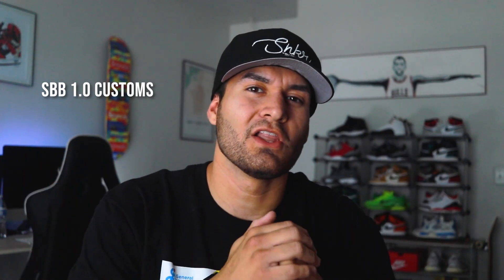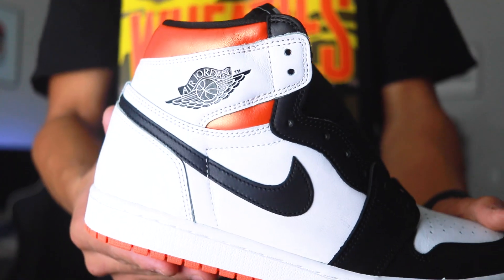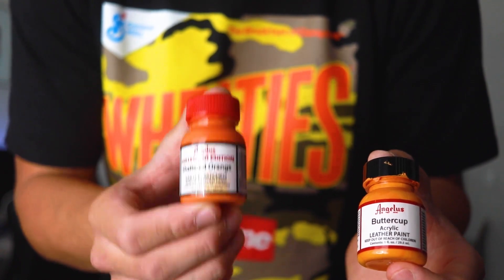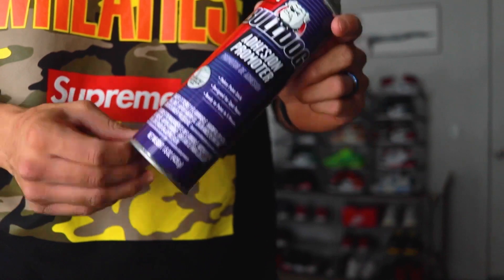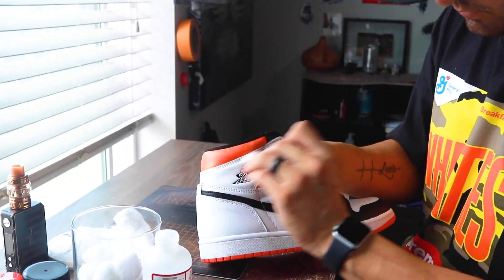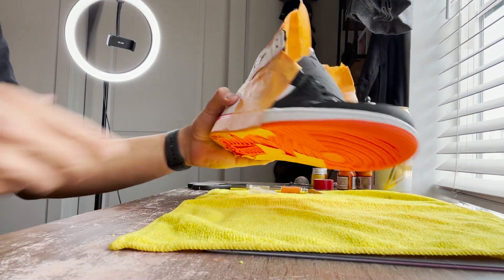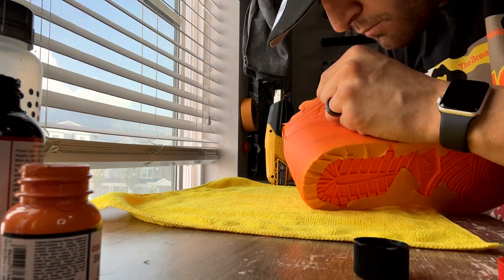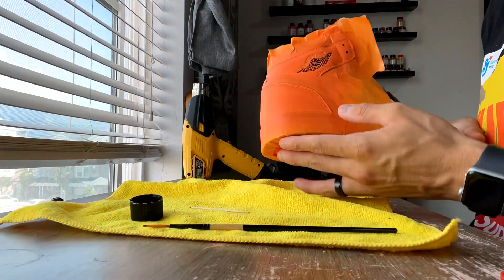ELECTRIC ORANGE AJ1 TO SBB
With recent release of the Electric AJ1 it was only a matter of time before customizers saw this shoe as it should have been a SBB 1.0 in this video I show you my process on this custom

SUPPLIES NEEDED:
-Angelus paints: Shattered Backboard, Buttercup
-Angelus Matte Finisher
-Fiebings Black pro dye
-Airbrush set up
-Gravity feed airbrush (master brand)

Some Days Ago - Dylan Sitts
Rushing - Dylan Sitts

CAMERA STUFFS:

- Canon Sl2
- Rode Video Micro Mic
- iPhone 12